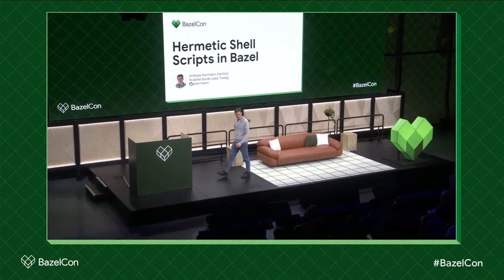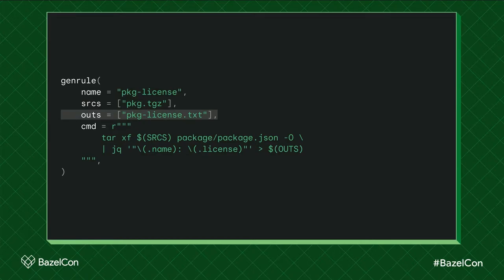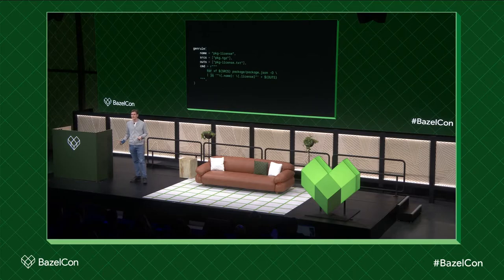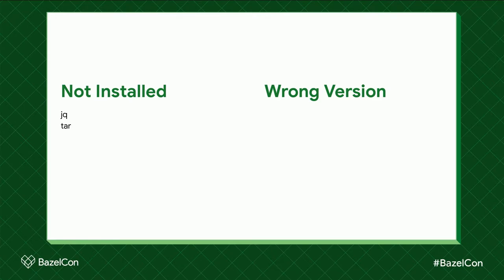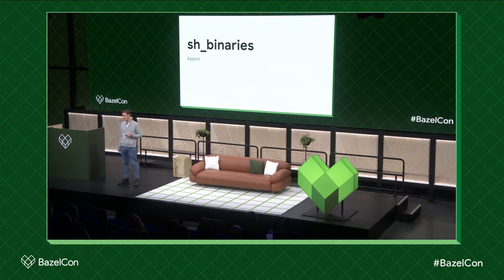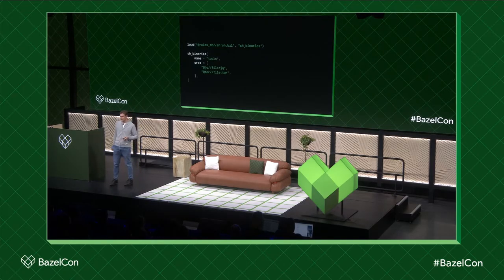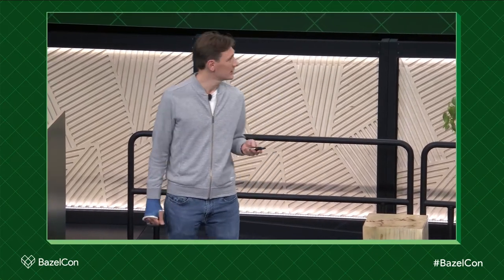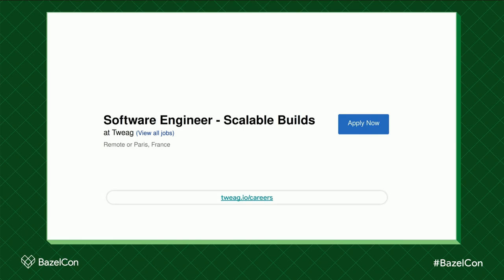Hermetic shell scripts in Bazel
Bazel provides fast and correct builds, if build actions are hermetic and reproducible. Rule sets go to great lengths to control the environment and the precise toolchains used in build actions, but one corner is often overlooked: Shell scripts and generic rules frequently assume that the tools they use are installed globally and behave consistently across build environments. This is not always the case! Learn how to tighten that gap using the hermetic shell toolchain provided by rules_sh.

Speaker: Andreas Herrmann